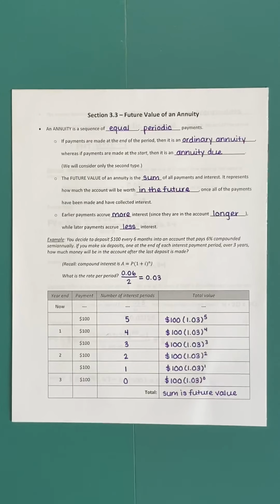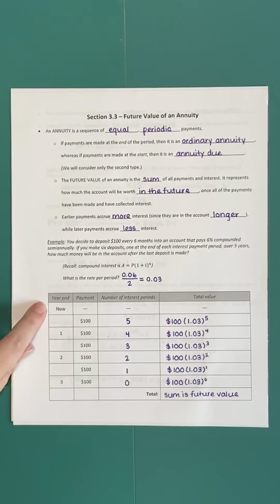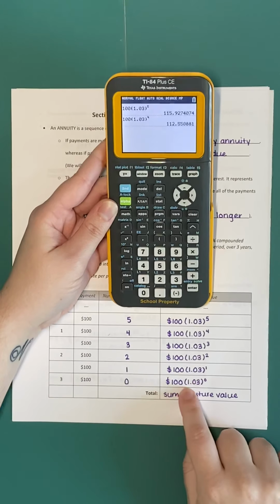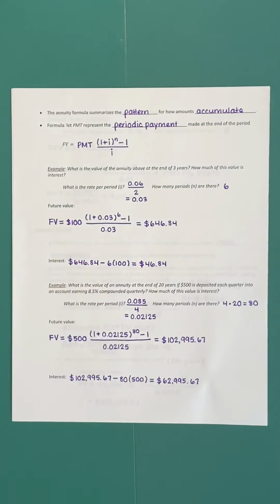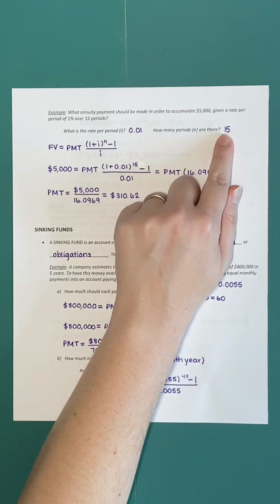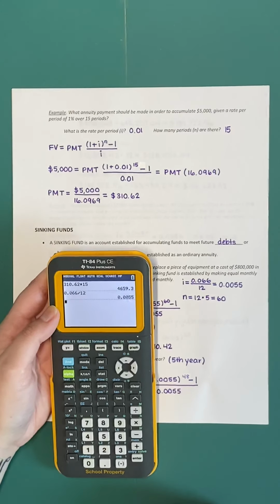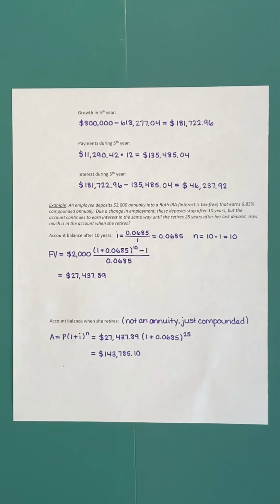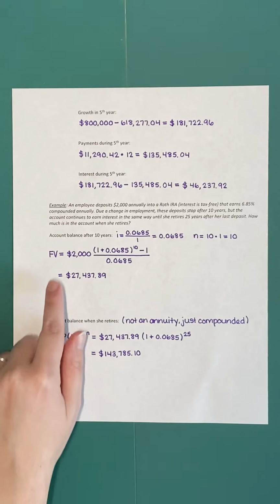3.3 - Future Value of an Annuity